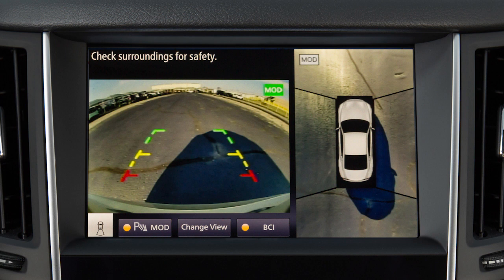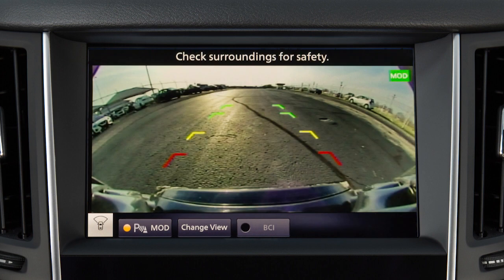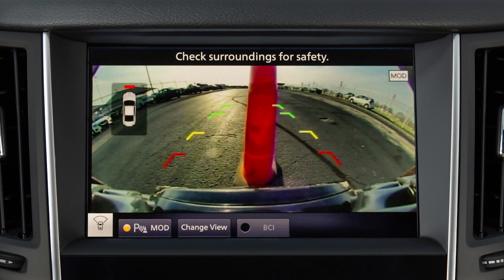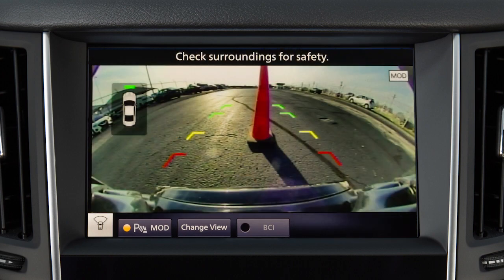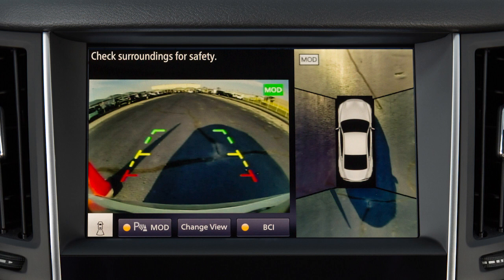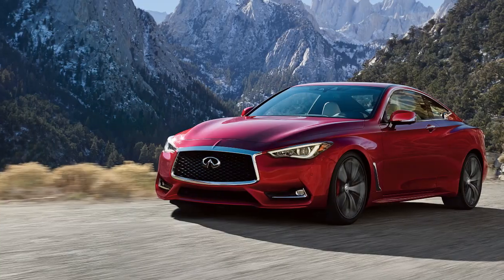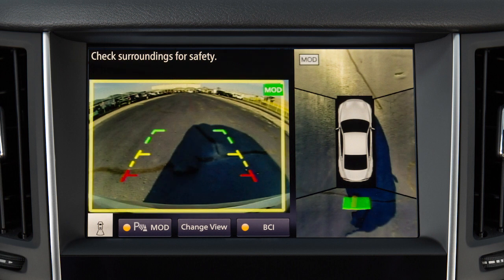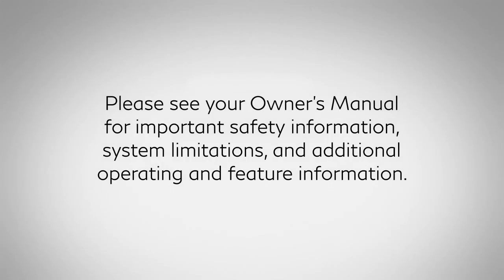2021 INFINITI Q60 - Around View® Monitor with Moving Object Detection (if so equipped)